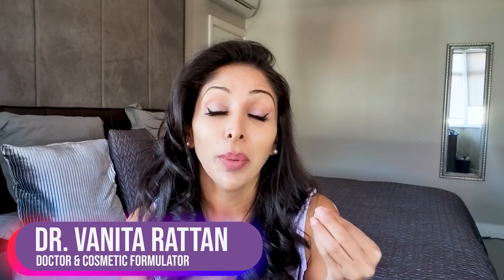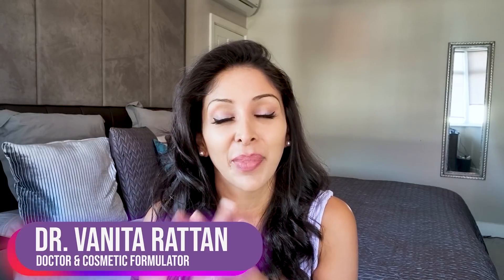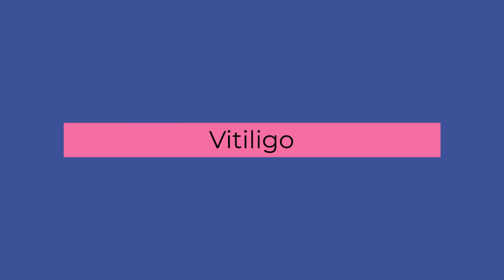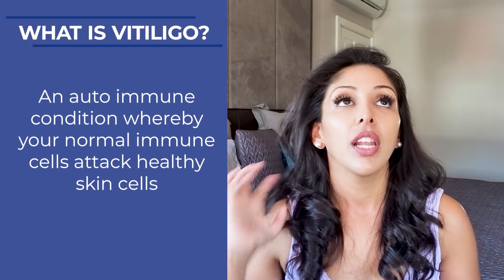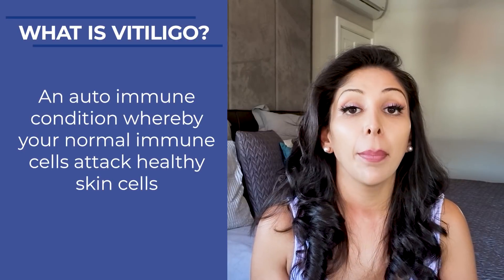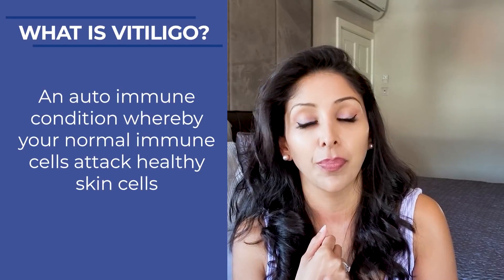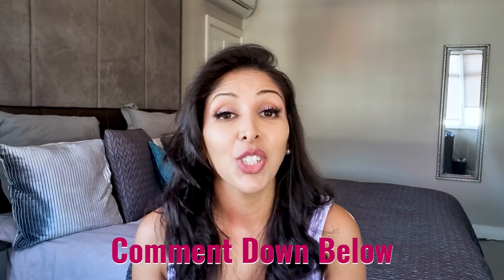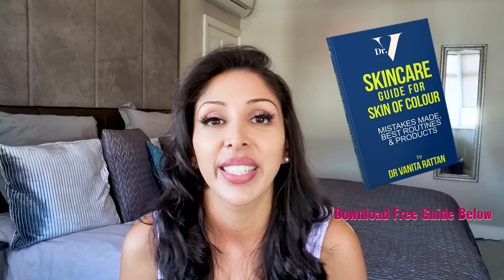Doctor V - How To Treat Vitiligo | Skin Of Colour | Brown Or Black Skin